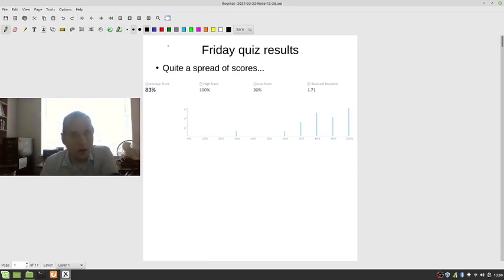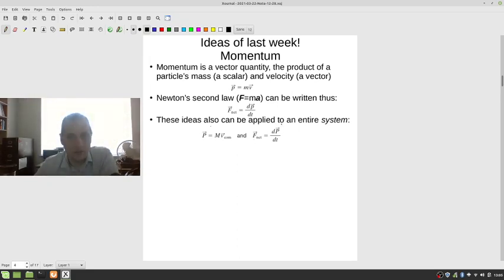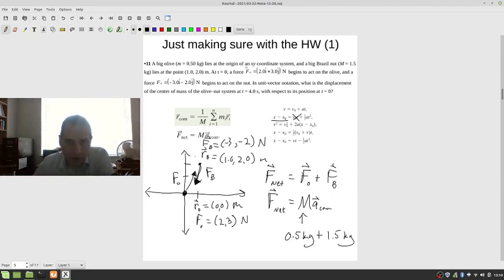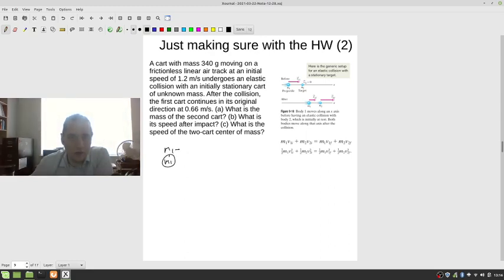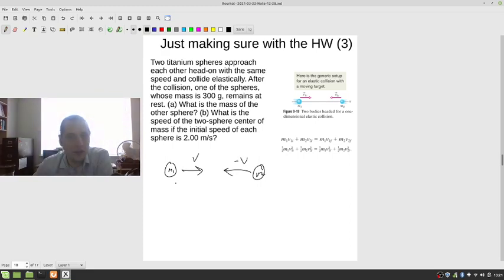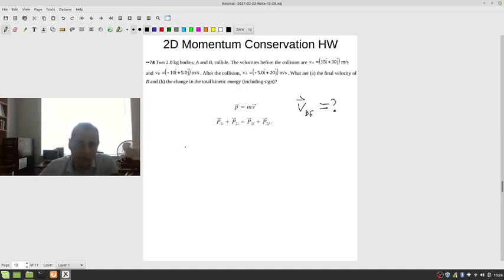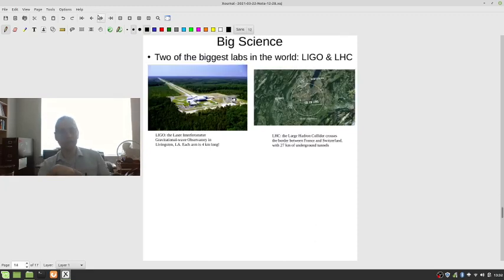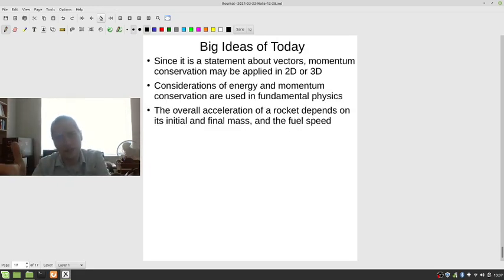PHYS104 Lecture23: Momentum Conservation in 2D